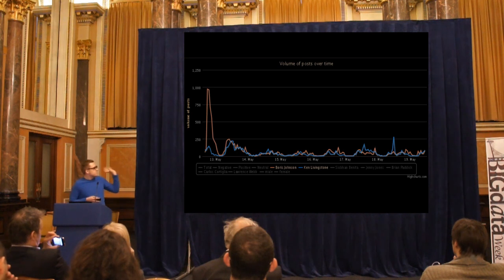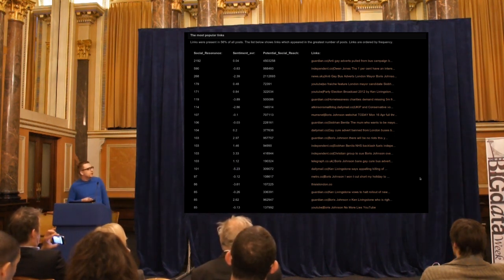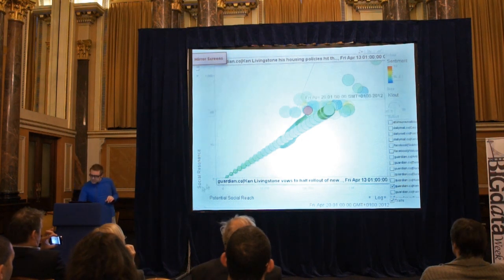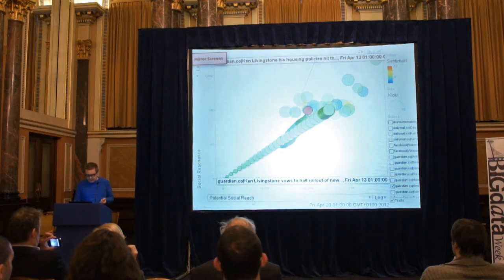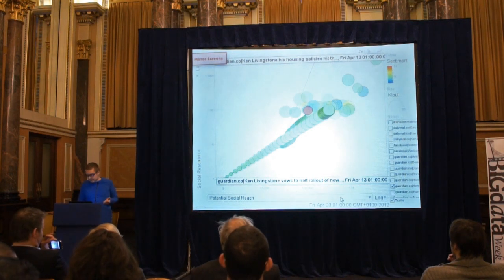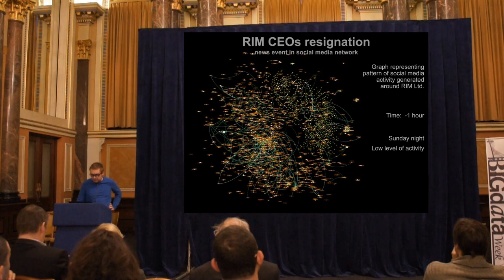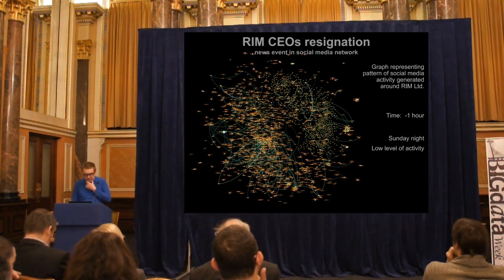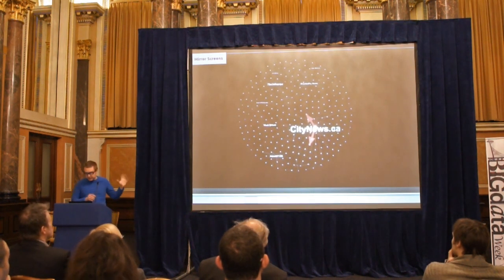Big Data Week - Data Visualization London - Paul Gesiak "Data Visualisation"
Paul Gesiak presenting at Data Visualization London